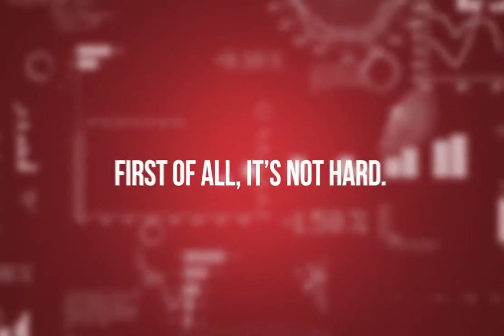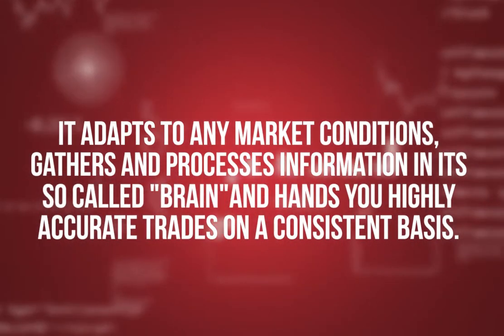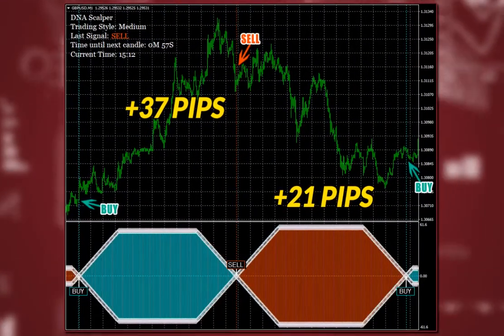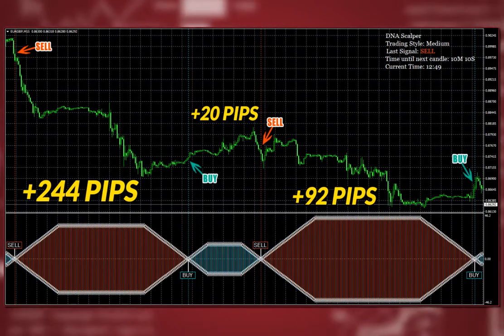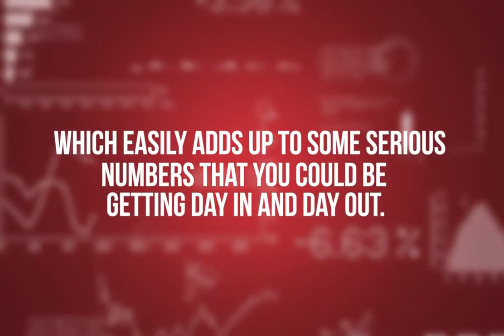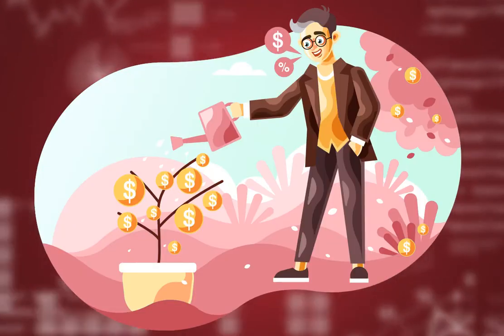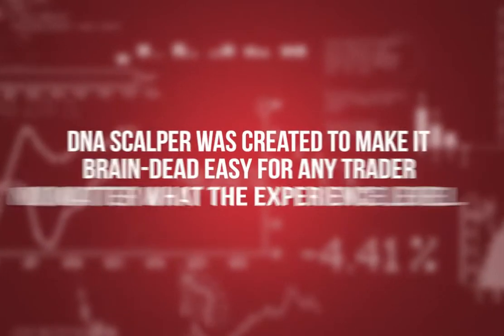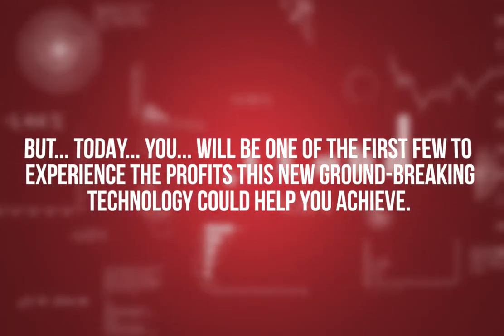DNA Scalper... Nano Precision Forex Scalping Technology!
What Is Inside The NEW DNA Scalper System?

Let me introduce you to a new way of forex trading that's PROVEN to generate amazing results for both beginners and veterans is about to be UNVEILED for the very first time...

DNA Scalper takes the guesswork out of trades so you can unglue from the screen and spend more time doing the things you want. Whether you’re a seasoned pro or are just entering the world of forex trading for the first time, you are about to experience the height of technology, design, and expertise.

How It Works, DNA Scalper with its built-in self-correcting, adaptive algorithm allows you to generate amazing results by pinpointing the EXACT times for you to enter & exit trades with great accuracy! All you have to do is tell it the trading style you are comfortable with, and DNA Scalper will notify you of the perfect time to make your trade.

It is a way to make an income while keeping your time exactly that: YOURS. No more working hard just to have someone else make the profit!

Life is short, Live the Dream! This New Form of Trading Could Change Your Fortune in the Very Near Future. And I, Karl Dittmann, know this for sure. Once I was where you’re at right now. I was desperate for change. This is why I worked really hard to develop my own winning strategies. But that doesn't mean that the trading tools I am creating are complicated! I really like everything to be as easy as possible. For every trader. No matter the experience level. And that's why, year in and year out, I am getting a ton of amazing testimonials from traders all around the world. My passion to help is what lies at the heart of every trading software I develop. First of all, it's NOT hard. In fact, you will be AMAZED at how simple it could be to...

Win Tons Of Trades! That's because you will do almost NO thinking whatsoever. You won't be struggling to read the charts determining if prices will go up or down. No. Instead, an algorithm that's been developed by an expert team of programmers and traders will do all that for you. It adapts to any market conditions, gathers and processes information in its so called "brain" and...

What you will get is in this great trading software package:
✅ DNA Scalper software - A super accurate, highly calibrated product that took a lot of man hours to hone to perfection.
✅ A Beginner-Friendly User Guide – A super simple user guide, with easy illustrations that will help you get the most out of this product.
✅ Updates - Free, lifetime updates to take into account the any changes in market conditions of the years to come.
I will do EVERYTHING in my power to make sure you have the best experience trading with DNA Scalper.
✅ Support - 24/7 full support to make your trading experience absolutely stress-free.

Start right now and change your life! You feel like you can’t get ahead, stuck in the nine-to-five rat race with no end in sight. Making money for someone else who doesn’t care about you or your dreams. Wanting to make a change but not sure how to make it happen. Constantly running up against dead ends and roadblocks every time you try to get something going. It sucks! I know, because I used to be in your shoes.

But I’m here to tell you that there is hope. I found a way to unchain myself from my employer’s control and become the master of my own destiny, and I want to share that discovery with you.

That discovery is DNA Scalper!

Wherever you are, never miss any chance, with three different ways for DNA Scalper to notify you when to buy and sell, you will always be ready to make moves exactly when you need for the maximum profit possible:
✅ Pop-up Alert with Sound on MT4 Platform
✅ Instant Email Notification
✅ Push Notification to Your Mobile Phone

IT'S LIKE HAVING ONE OF THE BEST TRADERS IN THE WORLD DOING THE ENTIRE JOB FOR YOU! Starting with $100, constant daily gains could possibly grow your account to a cool four-figure balance within a few short weeks—all with almost no analysis, pondering over charts... or stress. With sound money management, say, over 90 days, you could compound your winnings to eventually pull in up to $200 per day. At this outstanding winning rate, you could soon be making thousands per month! Diligently working DNA Scalper and taking advantage of its power could give you an opportunity to...

Product Details:

✅ Effective Trading Algorithm
✅ Detailed Step-by-Step User Guide
✅ Reliable Signals. 100% NO Repaint
✅ Full 60 Day Money Back Guarantee
✅ 1 Real Live Account
✅ 24/7 Email Support